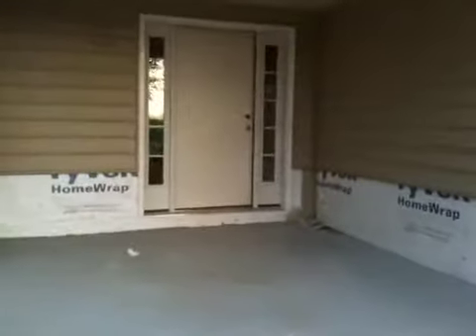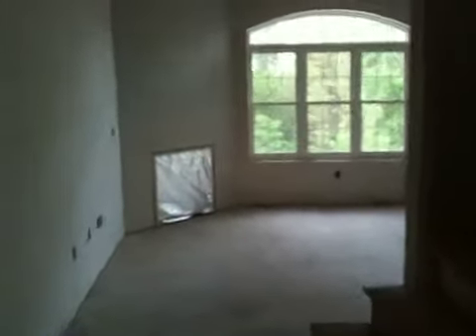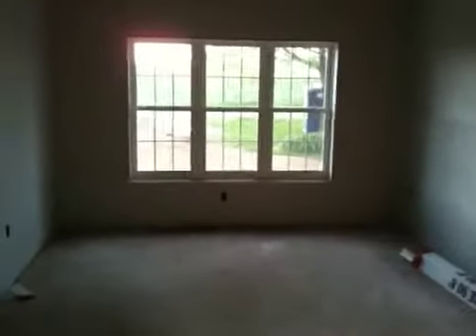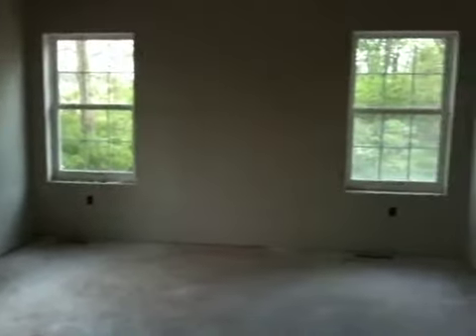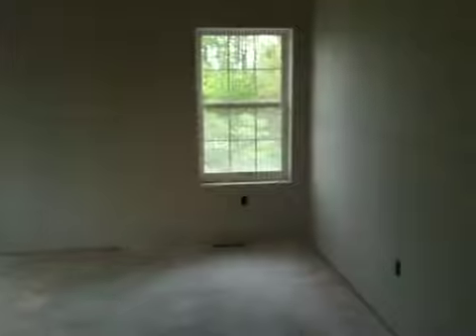2nd House Walk Through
We have walls!